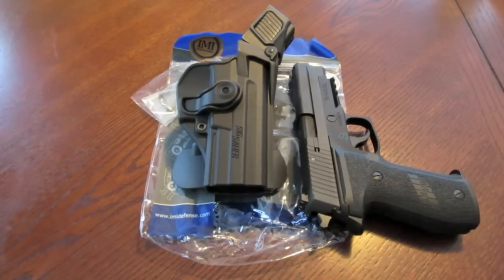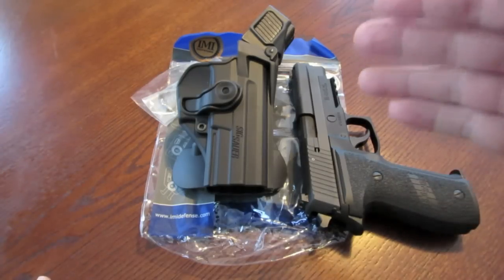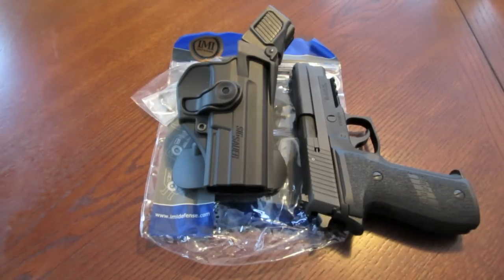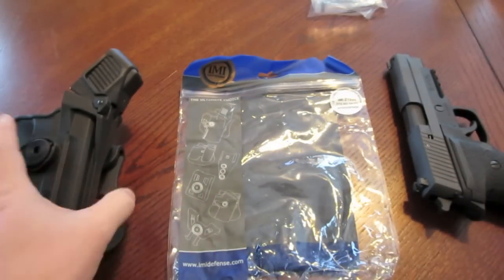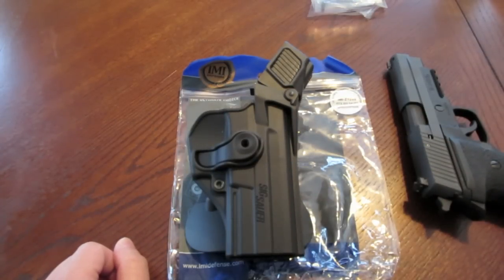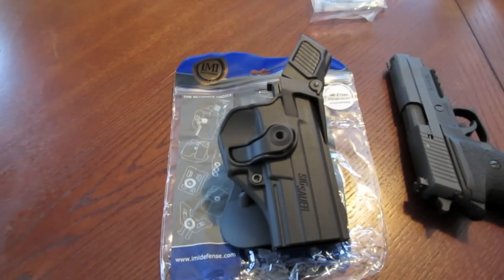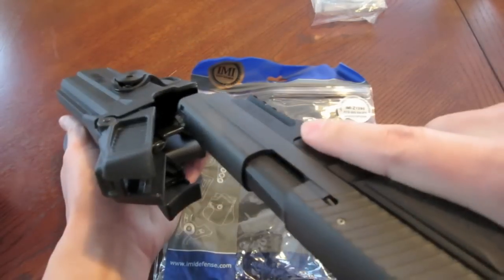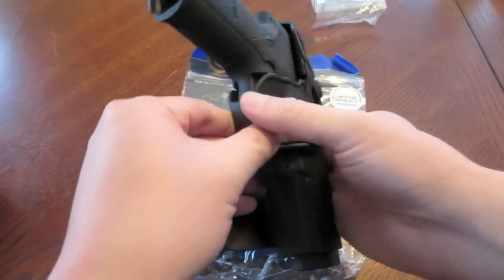IMI Defense Level 3 Holster (for Mk25)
Here I show you the IMI Defense (aka SIGTac RHS) Paddle holster that fits my Mk25.  This is more of a duty holster than a CCW holster thus would probably be more geared towards people in Law Enforcement, Armed Security, Military Contractors or someone that needs this level of retention that wants to open carry.